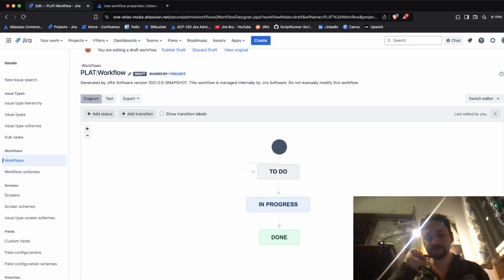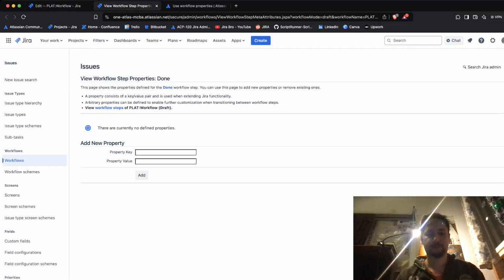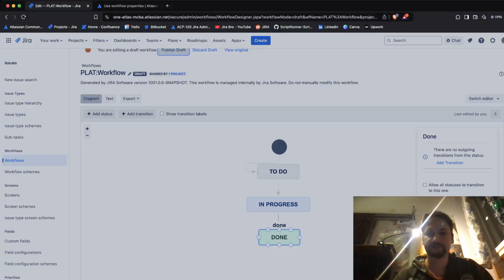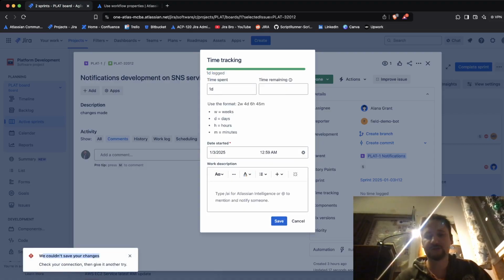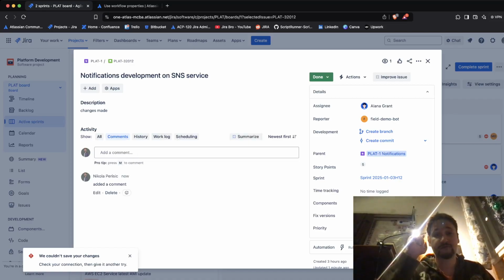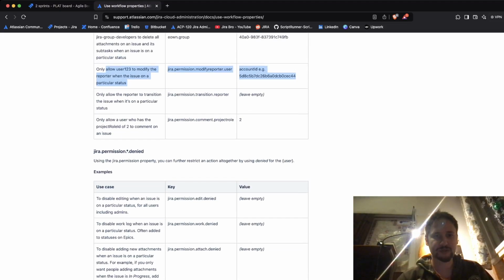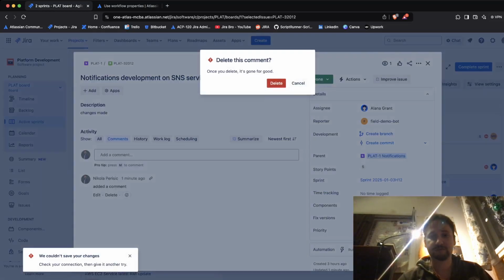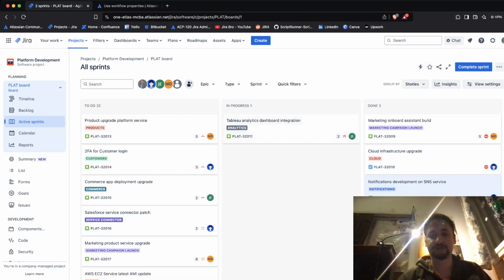Jira Administration - Workflow properties